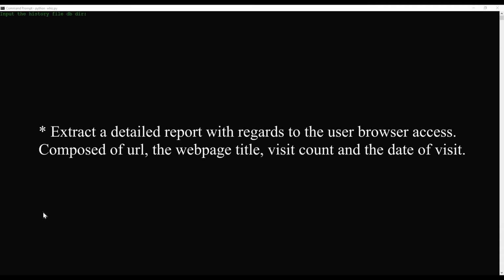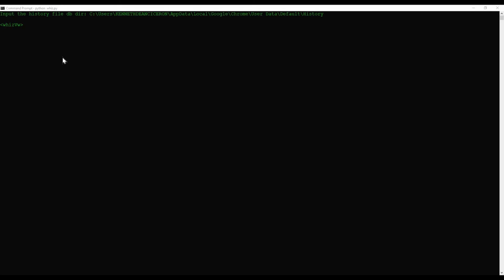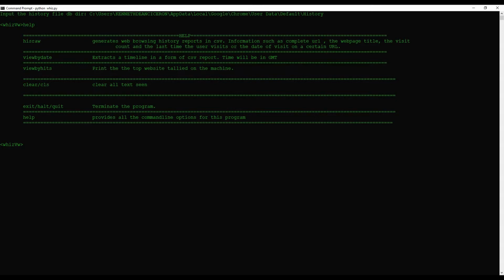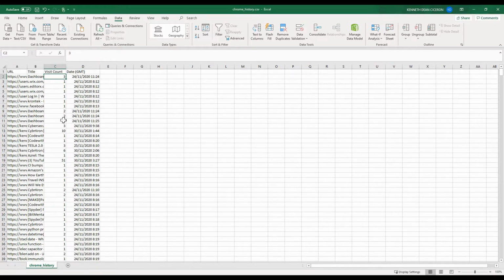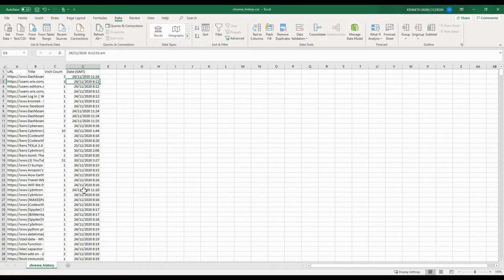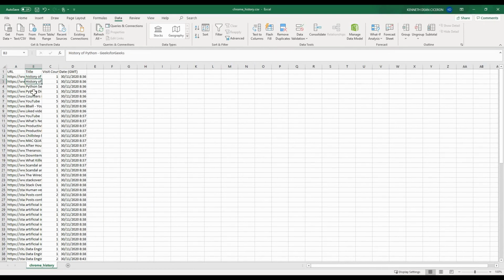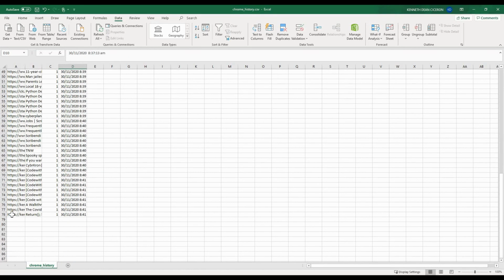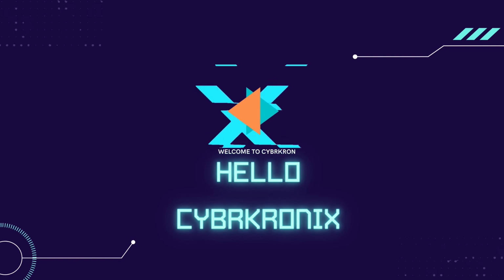ProductReview: WhizView - A Web History Viewer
This is a product review on one of our forensic tool, whizview
Report:
1. This tool implements report generation. This will extract a detailed report with regards to the user browser access. Information such as complete url , the webpage title, the visit count and the last time the user visits or the date of visit on a certain URL.
2. This will also extract a timeline of the web browsing activity on a certain user/machine. This would aid the investigation should there be any malicious or fraudulent activity from a user, the program will generate the report for that, click, by ,click.
3. This program is also capable of generating a report for the top most visit website on user's browser's activity. The most visited website is then tallied and is represented b a graph.